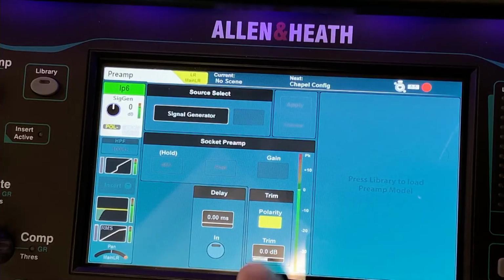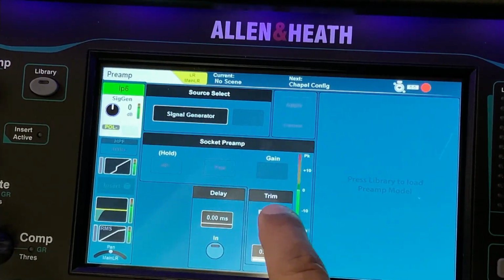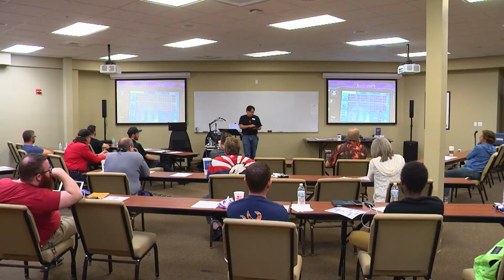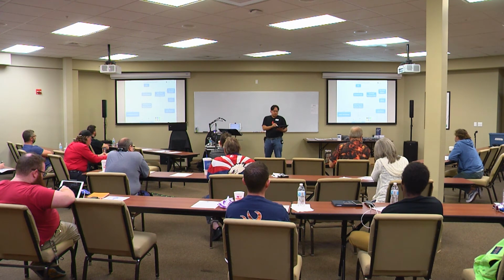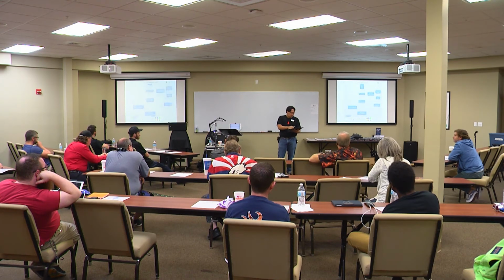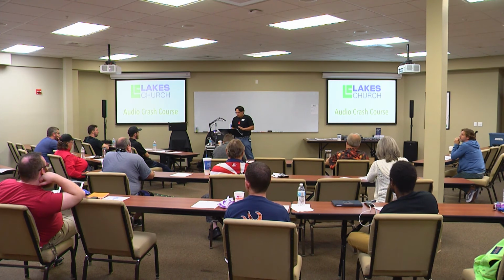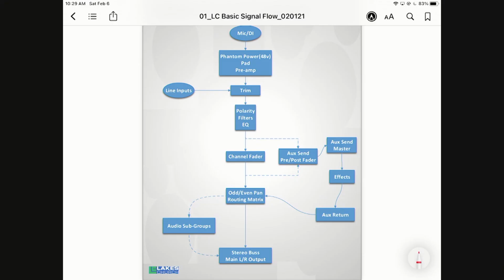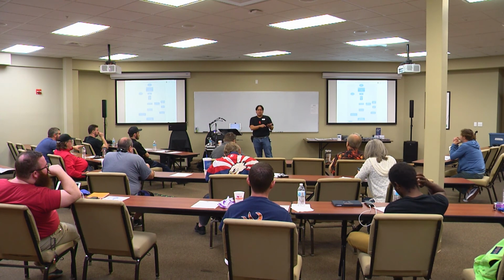LC AUDIO CRASH COURSE Session 1 - Basic Signal Flow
We take a look at the basics of how sound travels through an audio console.